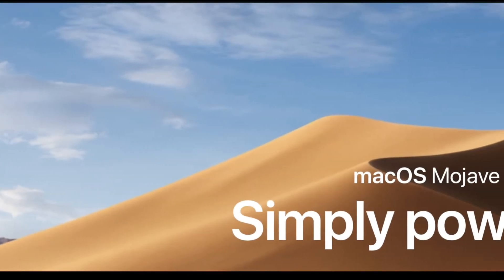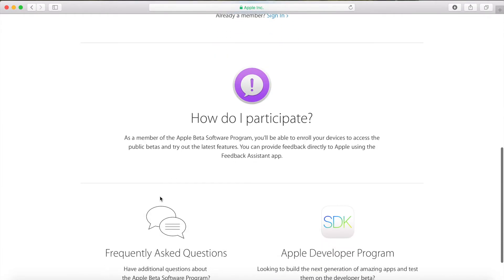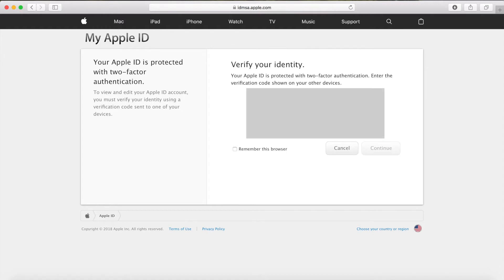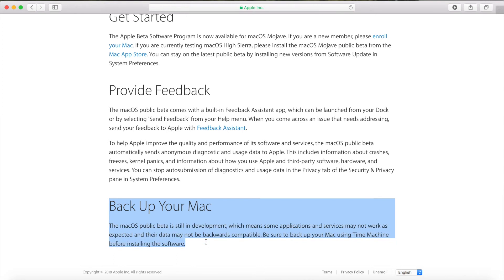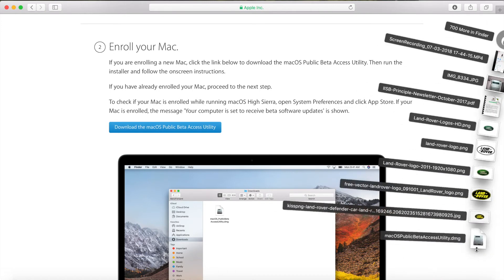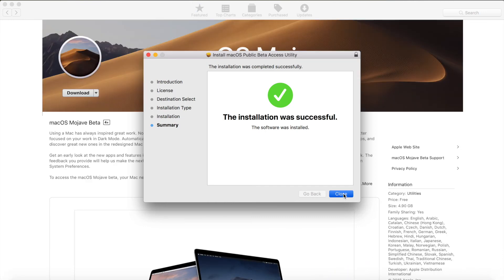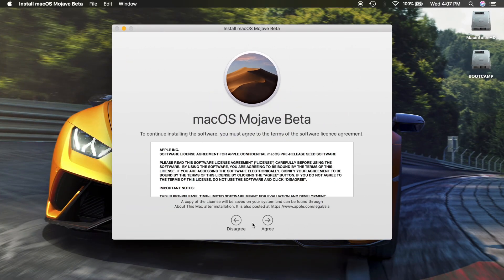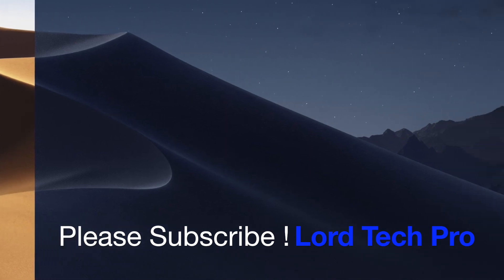How To Download & Install macOS Mojave Beta | Without Developer Account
Download and install macOS Mojave beta safely and securely without a developer account through the Apple Beta Program by following the instructions in this easy to understand video so you can get the future of technology now in just a few minutes!